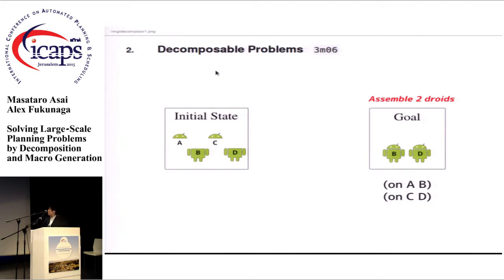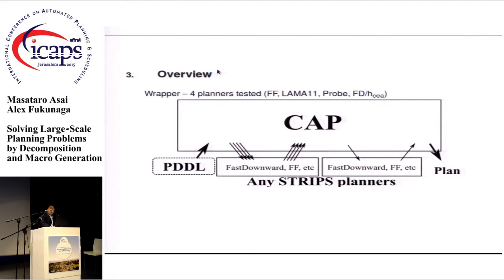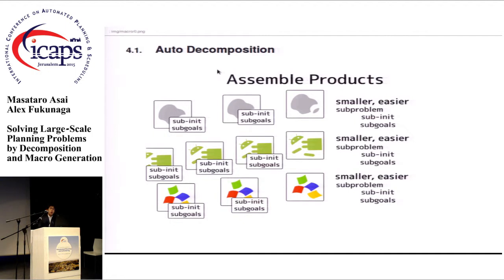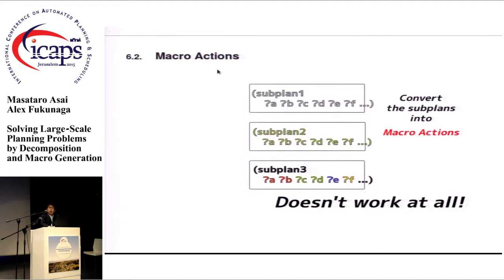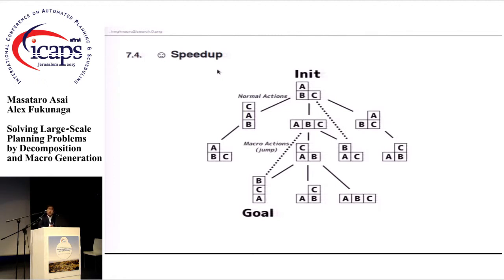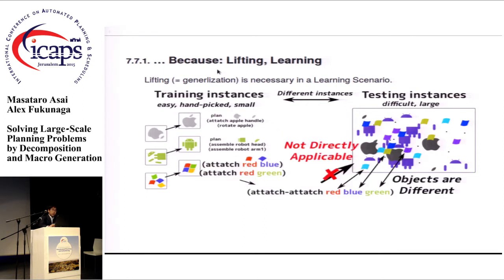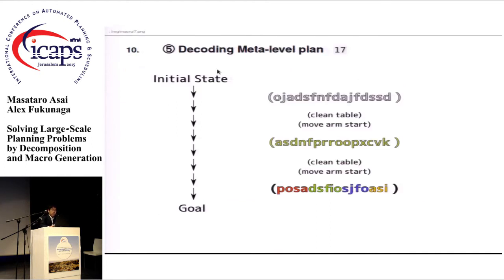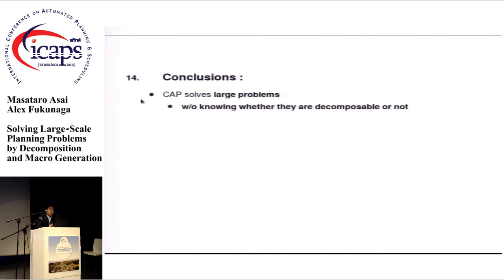ICAPS 2015: "Solving Large-Scale Planning Problems by Decomposition and Macro Generation"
Masataro Asai, Alex Fukunaga.
Solving Large-Scale Planning Problems by Decomposition and Macro Generation.